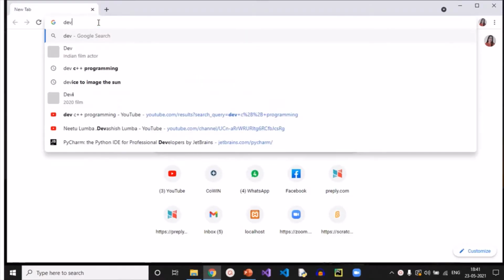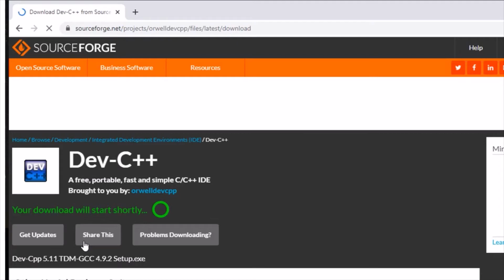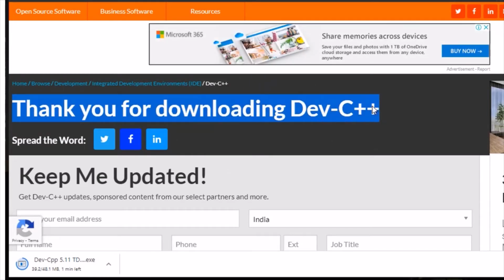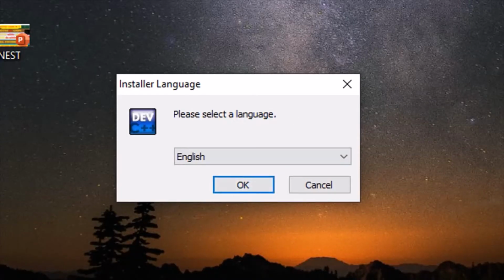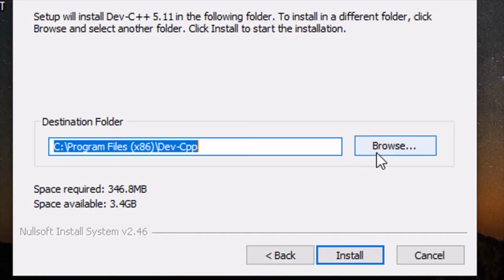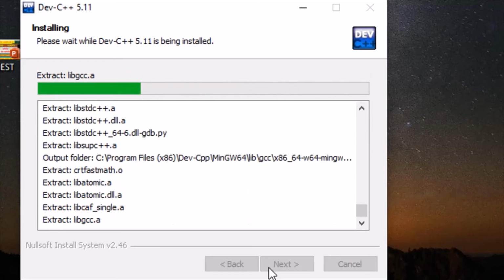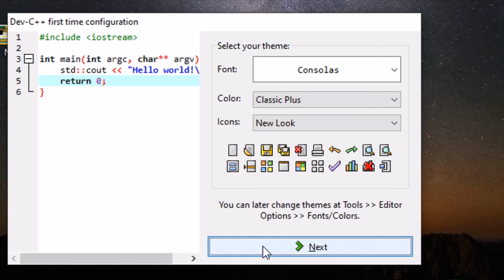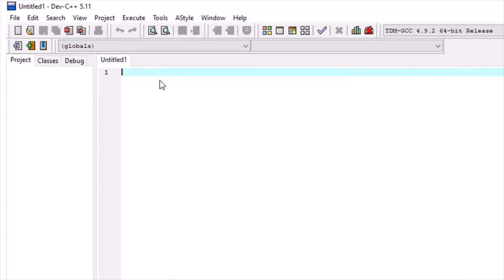Install Dev C++ FAST on Windows 11 in 5 Minutes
Easiest Way to Install Dev C++ on Windows 11 in 5 Minutes
How to install Dev C++ on Windows 11(updated 2025)